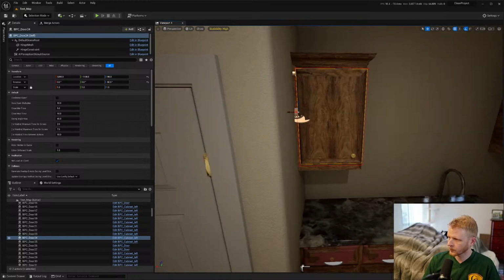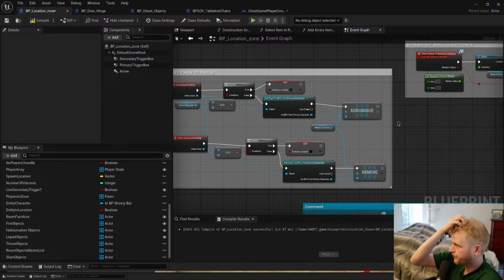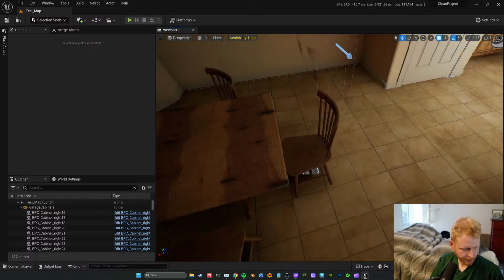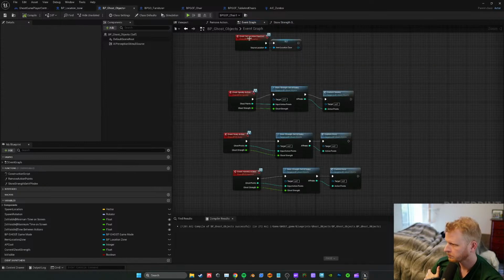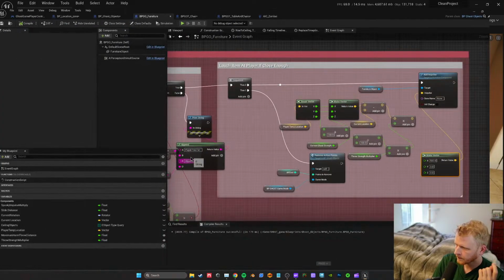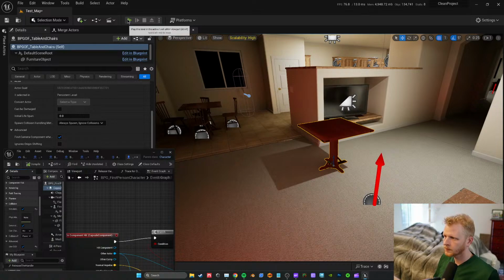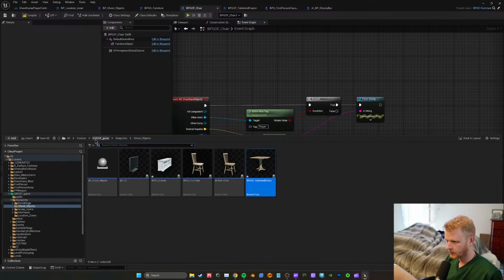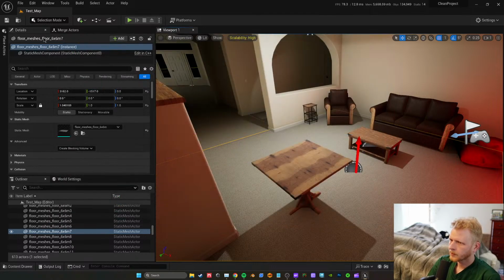Making More Ghostly Interactions, Stream #21